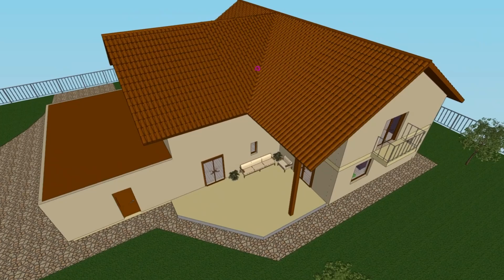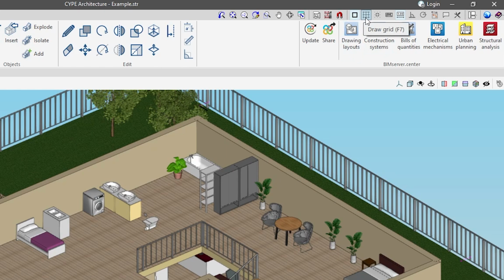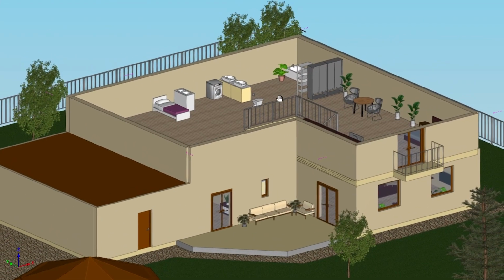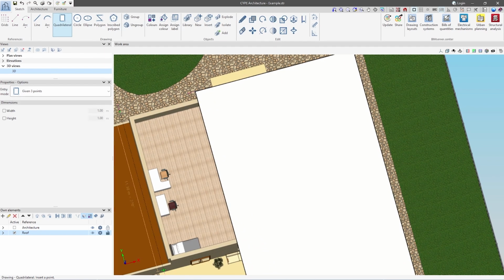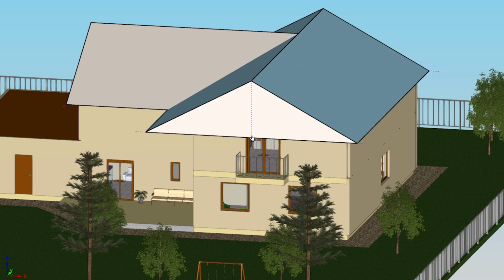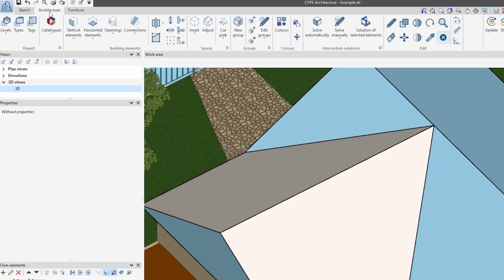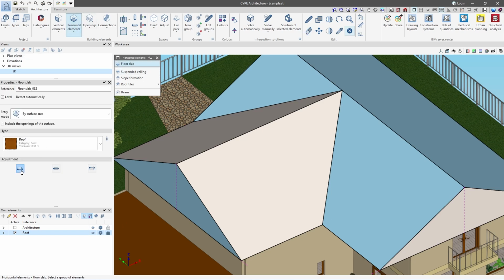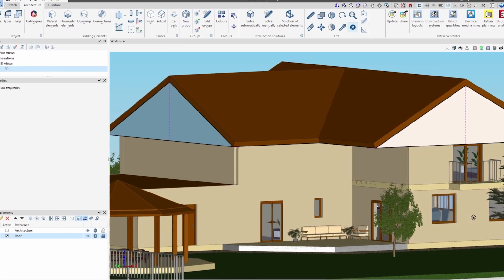TUTORIAL: How to create sloping roofs in CYPE Architecture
Thanks to the flexibility offered by CYPE Architecture in its modelling tools, there are many ways to create sloping roofs in the program. Here is one of them.